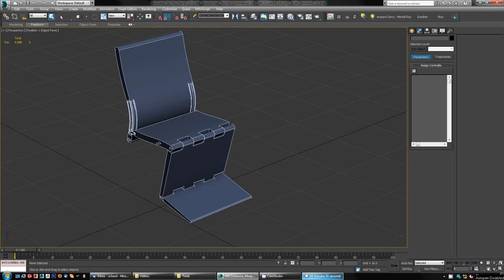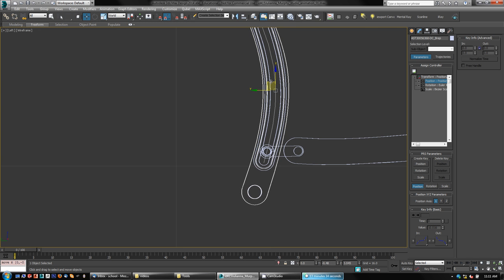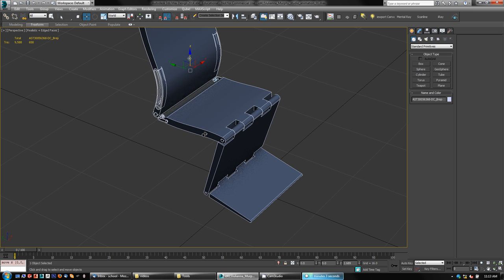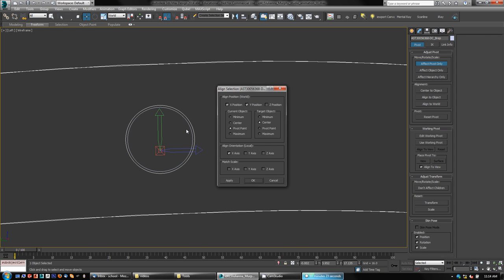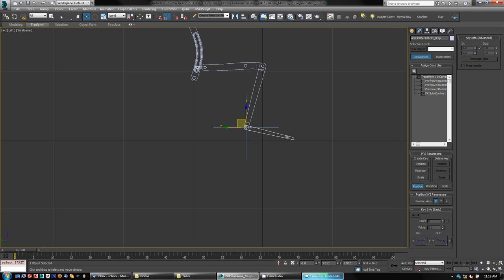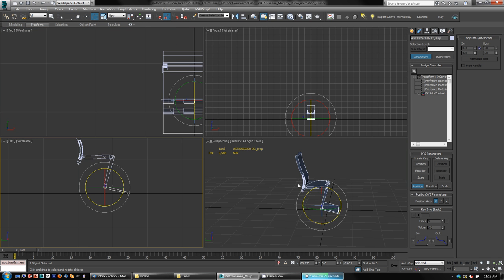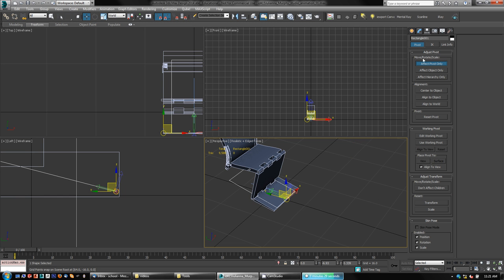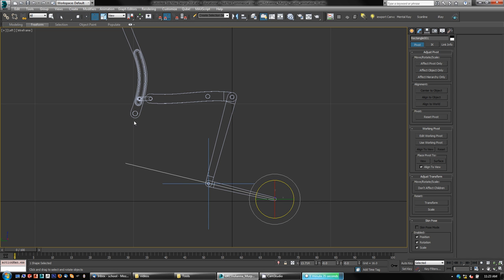3DS max IK HI animation 01